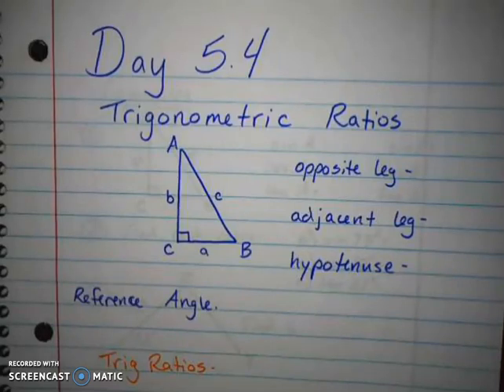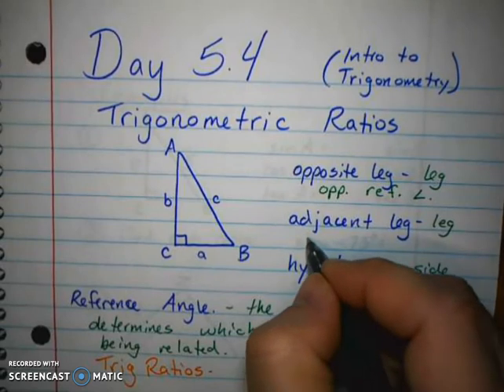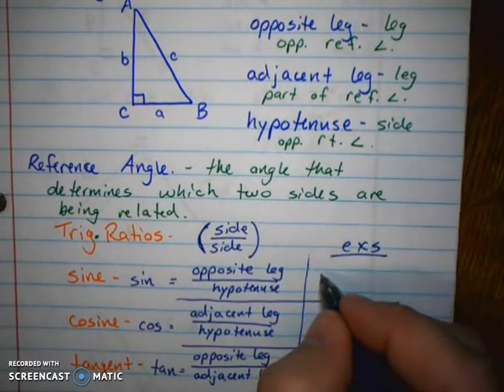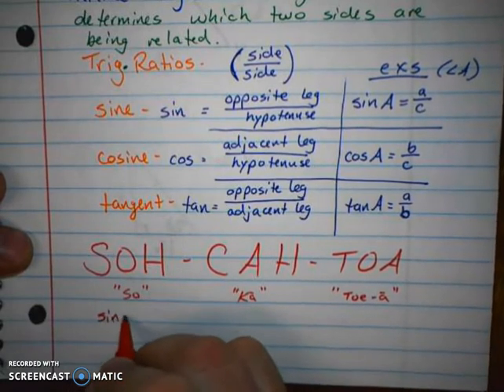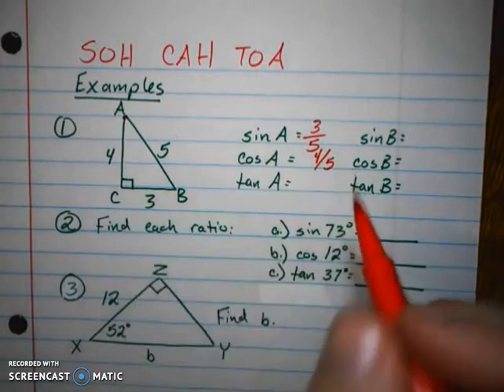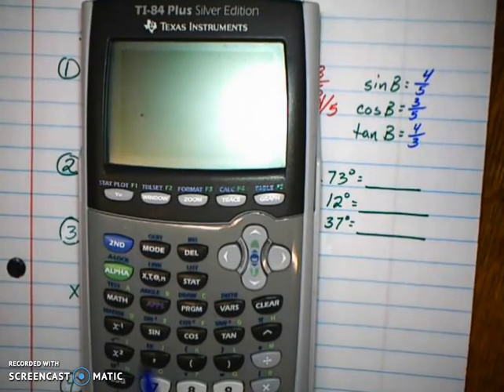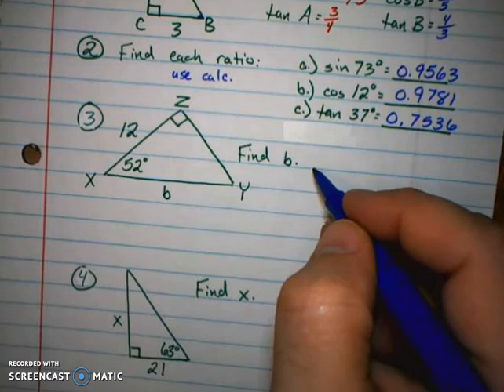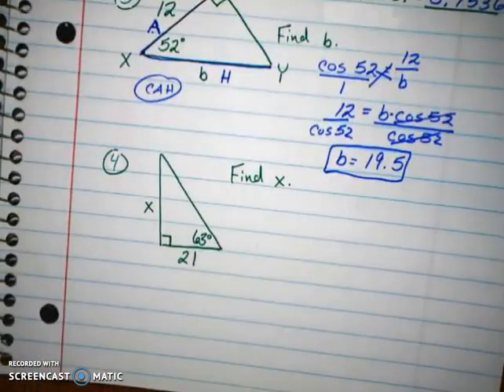Day 5 4 Video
Objective: I can use Trigonometric Ratios to solve problems